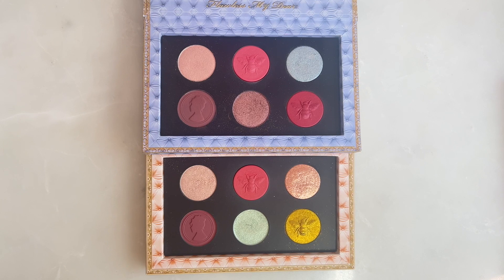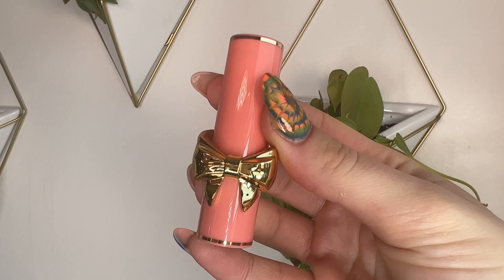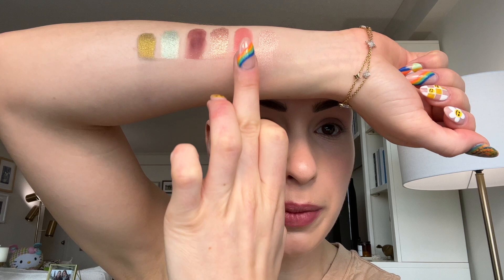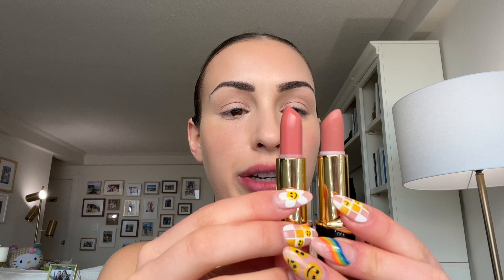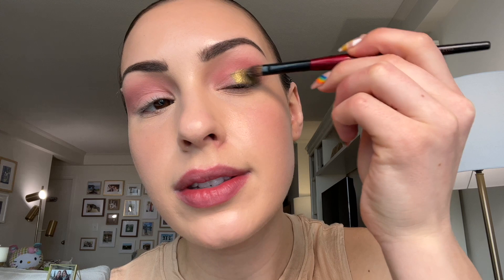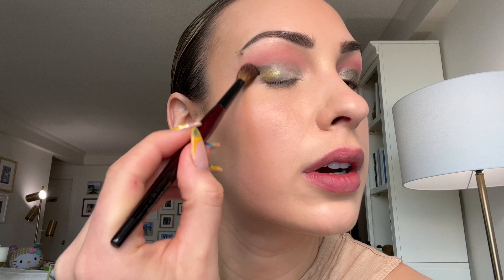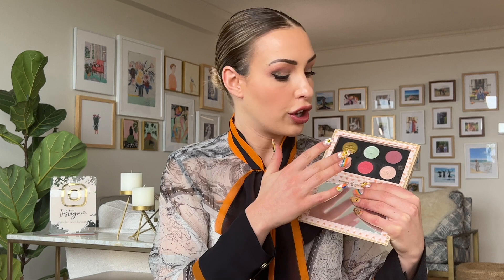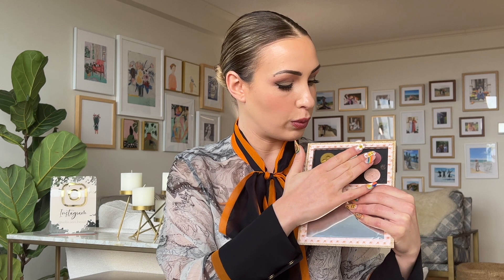PAT MCGRATH x BRIDGERTON VOLUME 2 vs VOLUME 1 | which one to get?? | SWATCHES, DEMO, REVIEW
➡️ OVERVIEW
Hi friends! In today's video, I am going to be reviewing the NEW Pat McGrath x Bridgerton Volume II Collection, including the MTHRSHP: Belle of the Ball Eyeshadow Palette and her new SatinAllure™ Lipsticks in Negligee & Venusian Peach. I will be doing a full review, along with swatches, a demo application, and an in-depth comparison of the MTHRSHP: Belle of the Ball Eyeshadow Palette vs MTHRSHP: Diamond of the First Water palette.

Pat Mcgrath x Bridgerton MTHRSHP: Belle of the Ball Eyeshadow Palette
Pat McGrath x Bridgerton SatinAllure™ Lipstick (Negligee & Venusian Peach)
Pat McGrath x Bridgerton MTHRSHP: Diamond of the First Water
Mehron Mixing Liquid
Pat McGrath IntensifEYES Artistry Wand

➡️ TIMESTAMPS
00:00 Pat McGrath x Bridgerton Volume 2 vs Volume 1
00:41 Collection Details
04:19 Collection Details: MTHRSHP: Diamond of the First Water vs MTHRSHP: Belle of the Ball palettes
07:56 Swatches: MTHRSHP: Belle of the Ball Eyeshadow Palette
10:00 Swatches: MTHRSHP: Belle of the Ball Eyeshadow Palette vs MTHRSHP: Diamond of the First Water
12:13 Swatches: SatinAllure™ Lipstick (Negligee & Venusian Peach)
14:36 Demo application: MTHRSHP: Belle of the Ball Eyeshadow Palette
20:44 Demo application: SatinAllure™ Lipstick (Negligee & Venusian Peach)
21:49 MTHRSHP: Belle of the Ball Eyeshadow Palette vs MTHRSHP: Diamond of the First Water

Pat McGrath Sublime Perfection Foundation (Light 6)
Pat McGrath x Bridgerton II Eyeshadow Palette: Belle of the Ball
Pat McGrath x Bridgerton II SatinAllure Lipstick (Negligee)
Armani Beauty Power Fabric Concealer (03)
Gucci Poudre De Beauté Éclat Soleil Bronzing Powder
Hourglass Unlocked Instant Extensions Lengthening Mascara